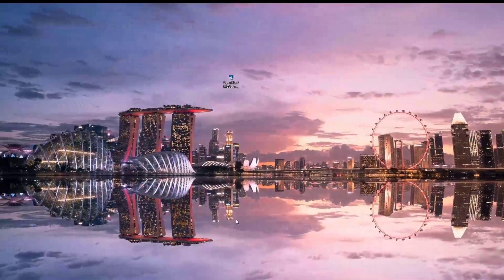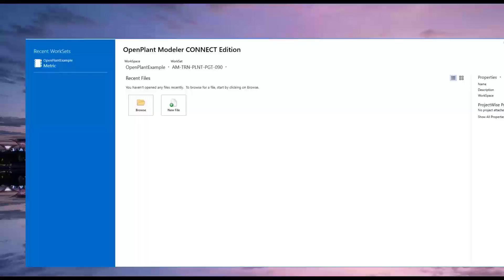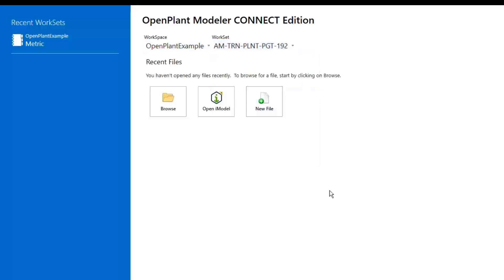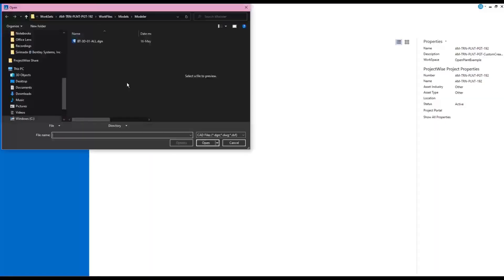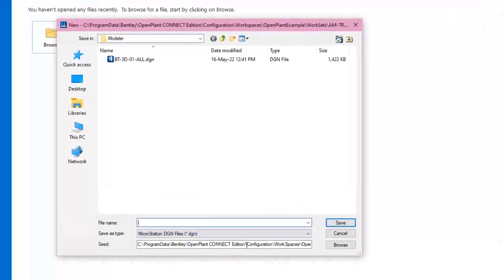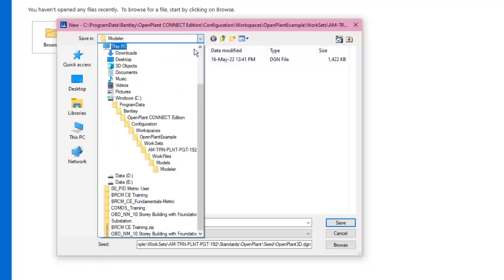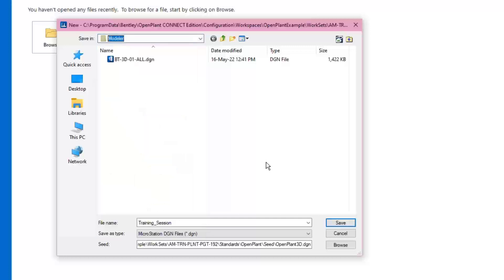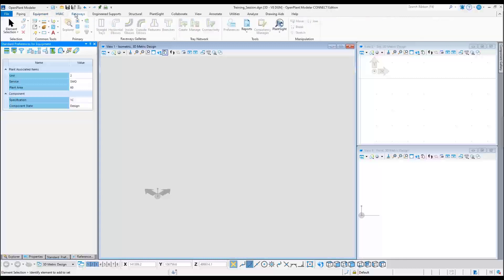14 - Creating a new model in OpenPlant Modeler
This lesson will show you how to enter Openplant Modeler and create a new model.